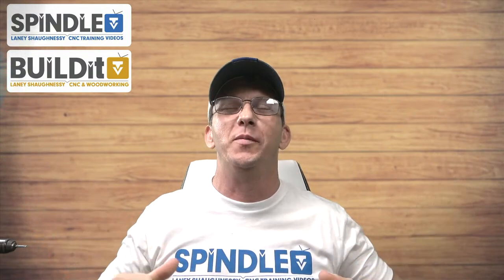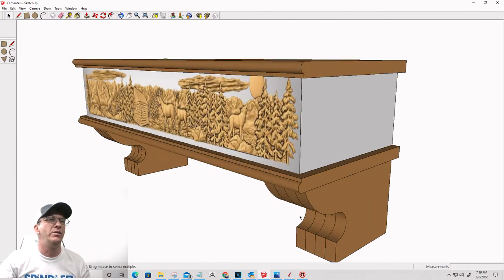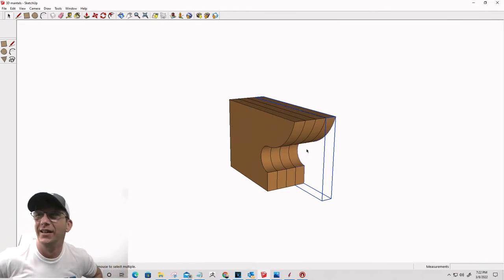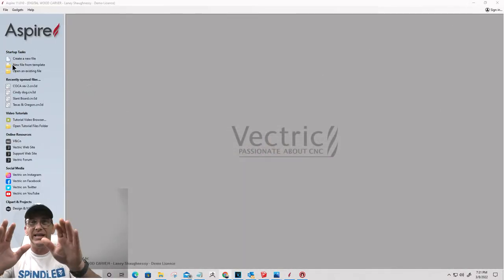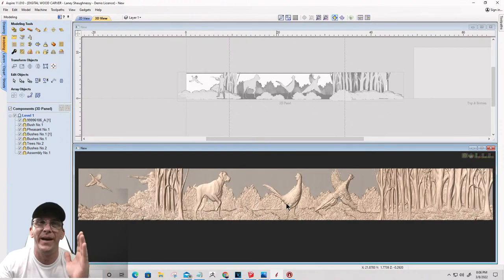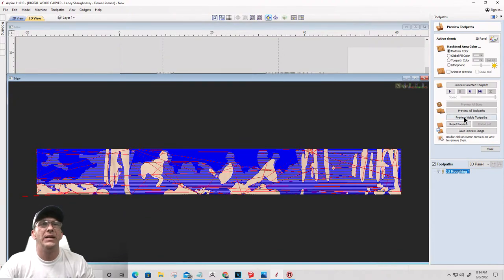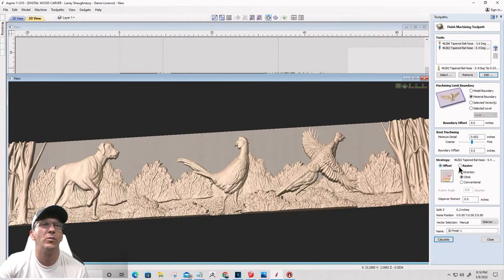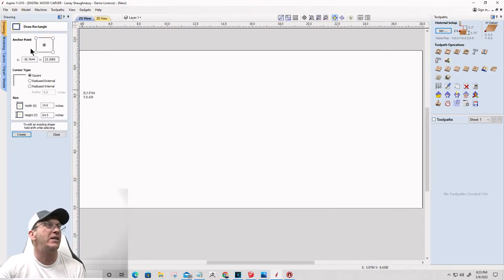Make 3D Mantel Floating or Supported Shelves | Easy Money Making Idea | Vectric Tutorial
Tonight we are going to make Some 3D Mantel Shelves. join me Live.